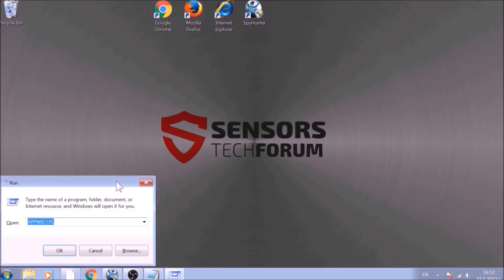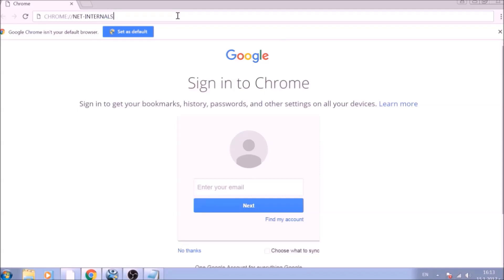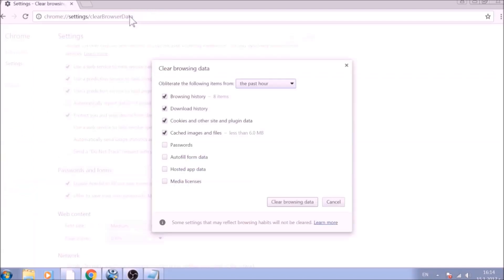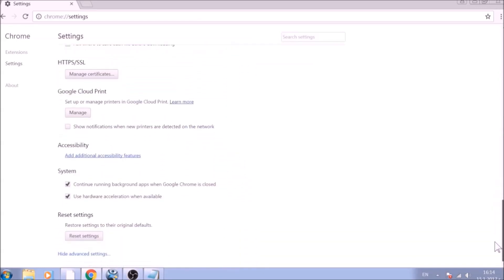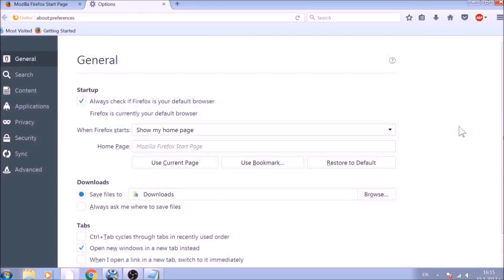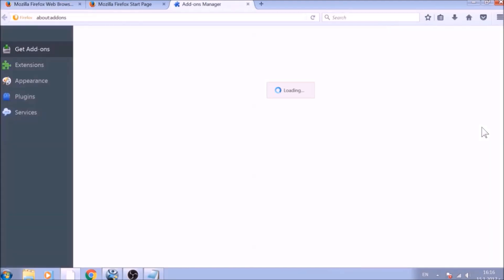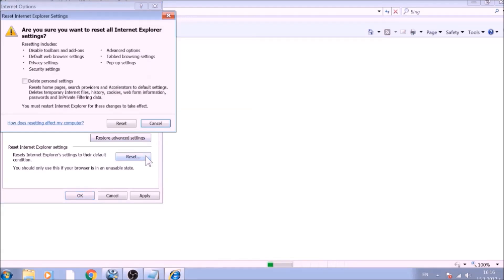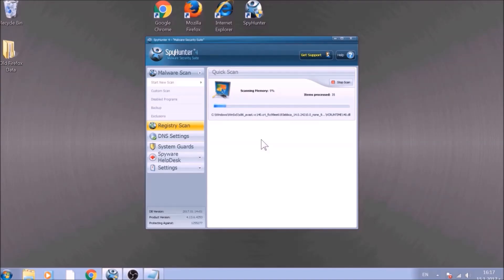PlazyPCAP Virus Removal Guide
*AUTOMATIC REMOVAL*

This video has been created so that it can help you remove PlazyPCAP virus completely. For the steps in the video or the SensorsTechForum.com removal guide article go to remove this threat.

The website of PlazyPCAP virus transfers to its fraudulent online search page or various different websites that may be risky for your computer. When you are using this software you can find out on your own that pages with a lot of different types of ads that may even contain sound and video could start to appear without you asking for them. This browser hijacker could begin to change the web pages on your browser and even change the way you search.